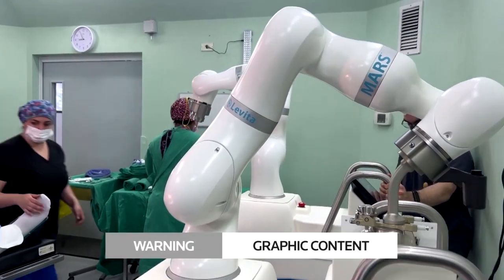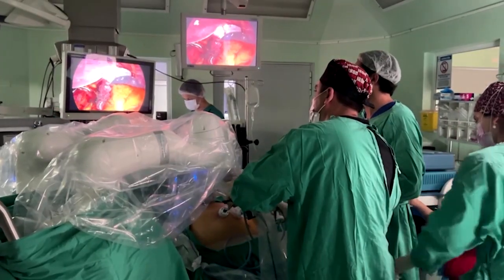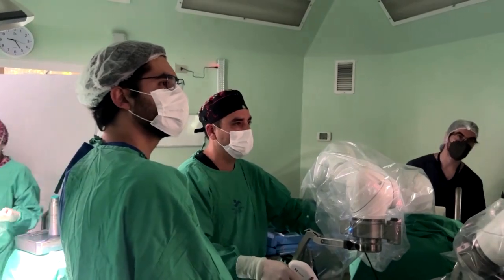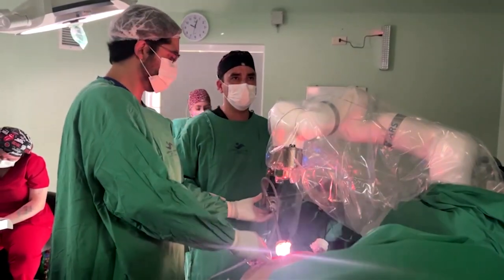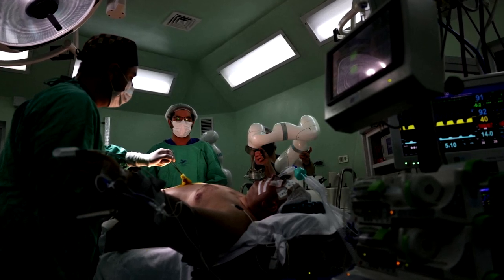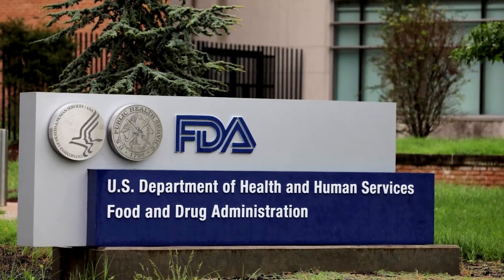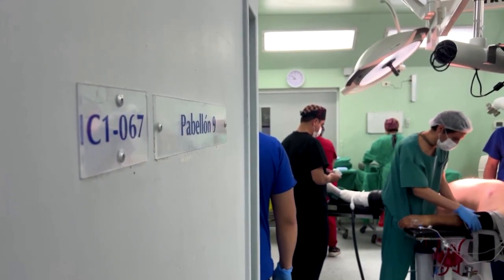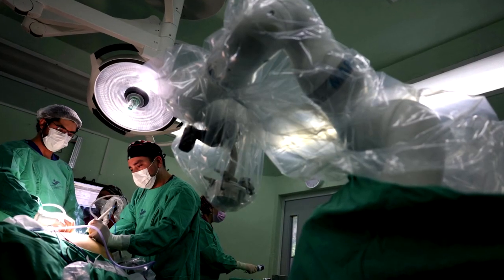Robot uses magnets to move organs during surgery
This edit contains graphic images - A robot that uses powerful magnets to perform less invasive and more efficient surgeries completed its first international procedure, a gallbladder removal, at a public hospital in Chile this week, according to the company that developed the technology.